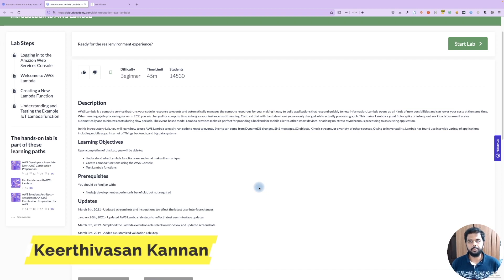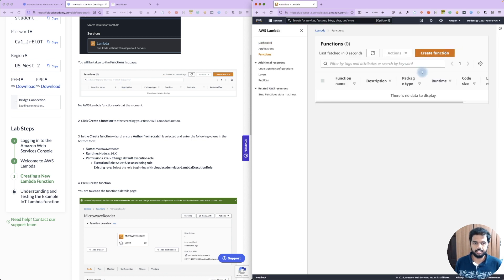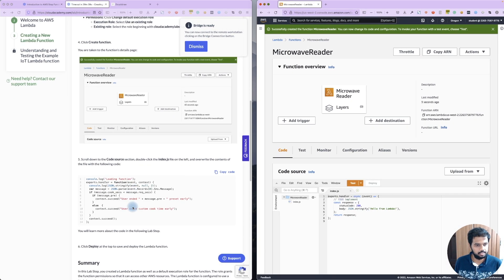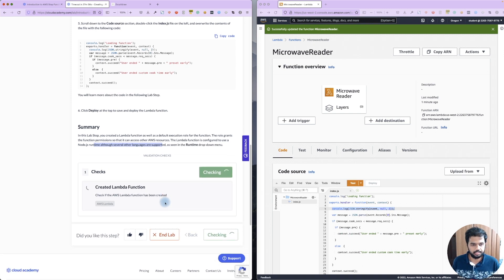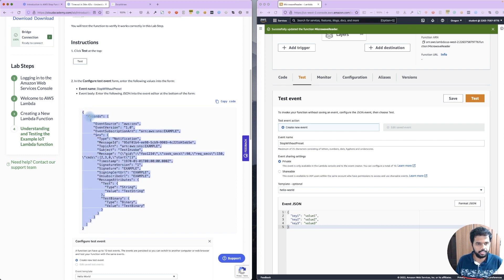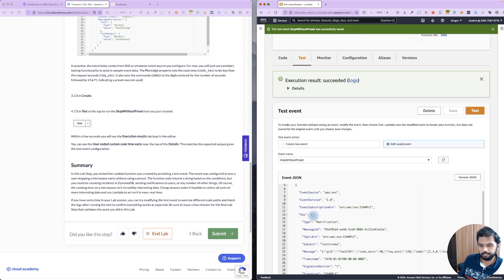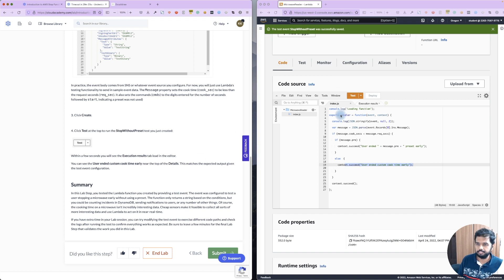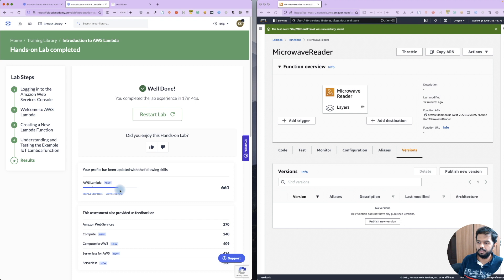AWS Lambda - Introduction Hands-on | AWS in tamil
In this video have explained how to create lambda and write test case